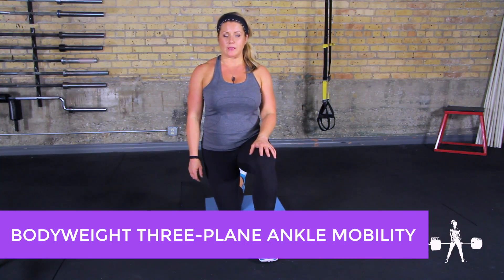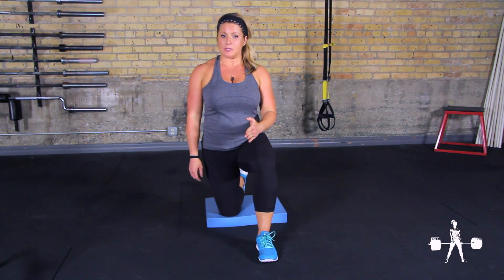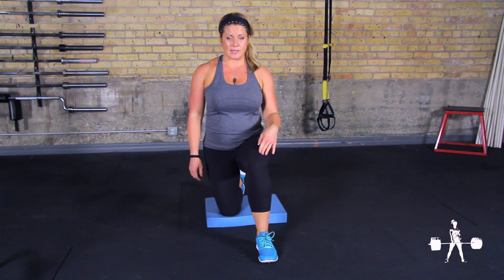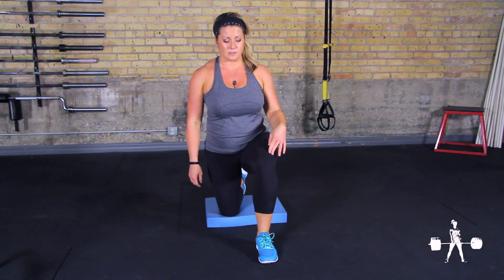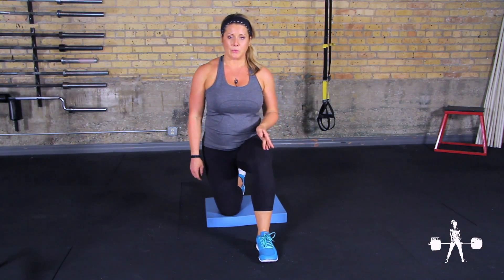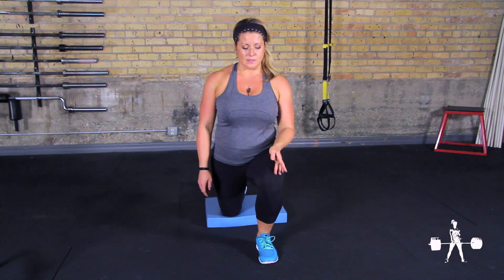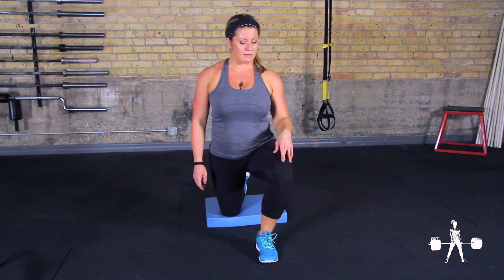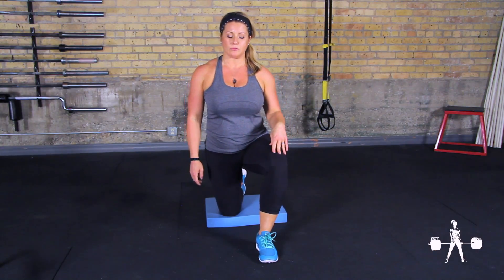Unapologetically Powerful Demo: Bodyweight Three-Plane Ankle Mobility